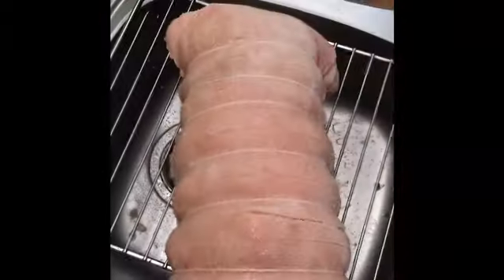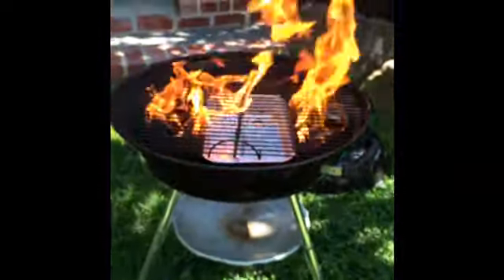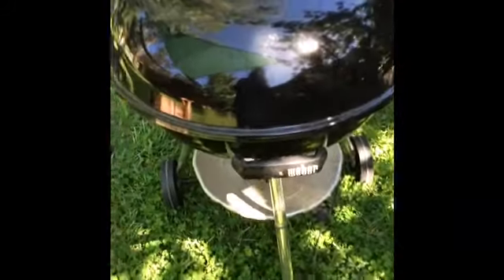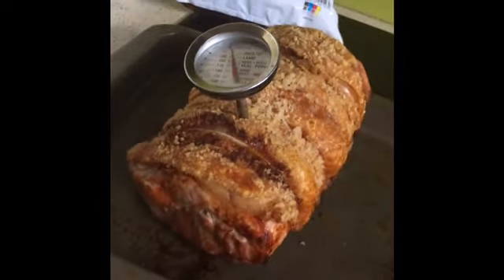How to cook pork on weber BBQ